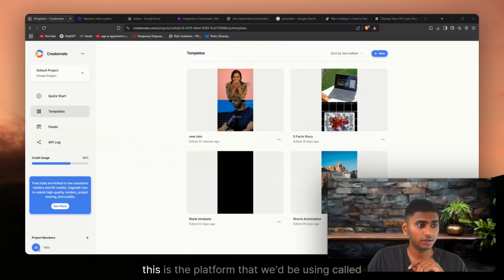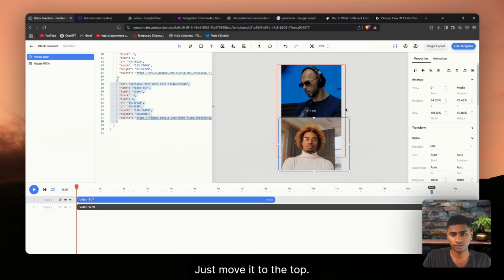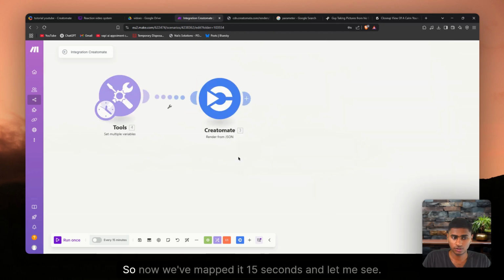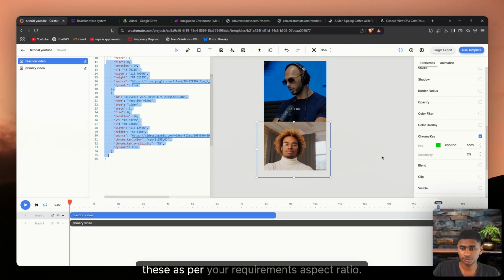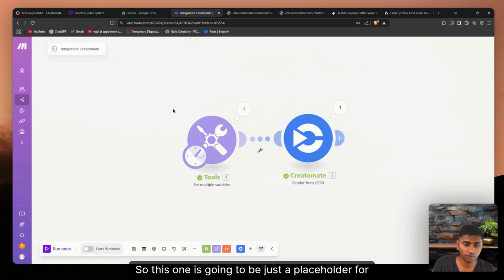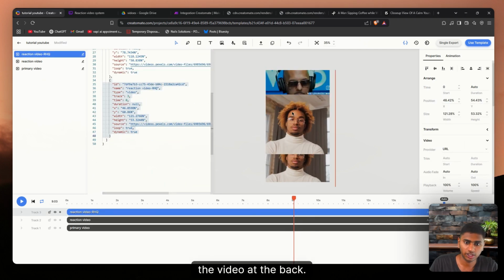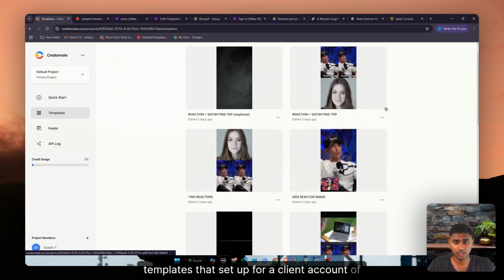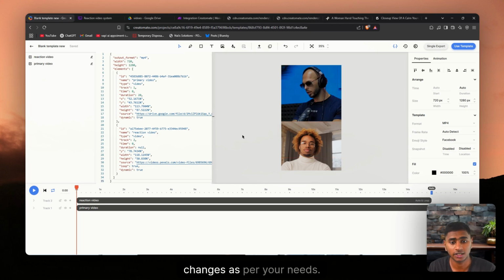How to Automate Video Creation Like a PRO (Faceless & Non-Faceless) | make.com | n8n | creatomate